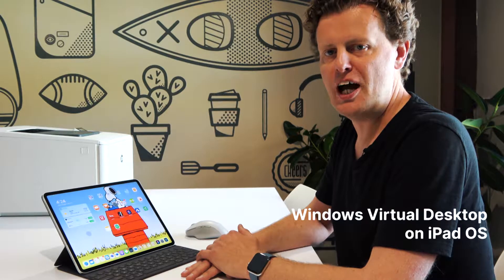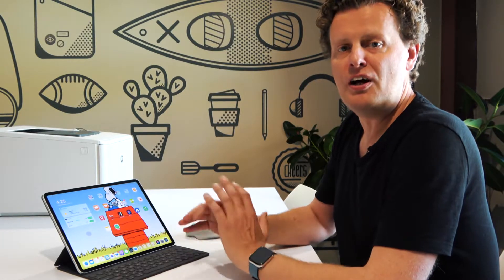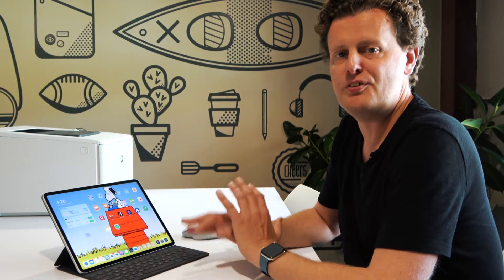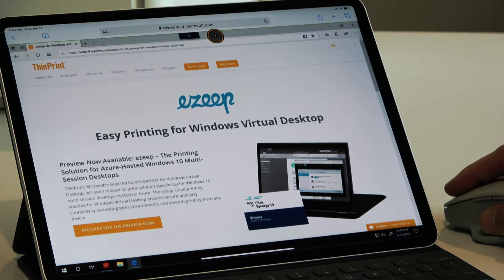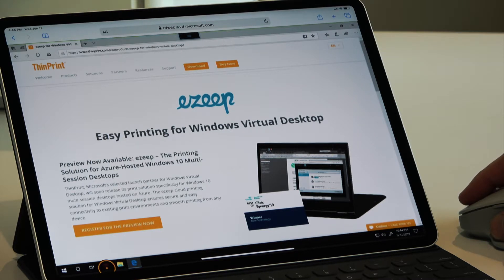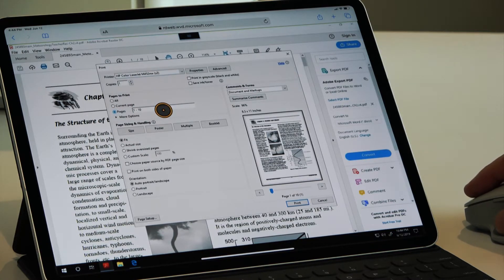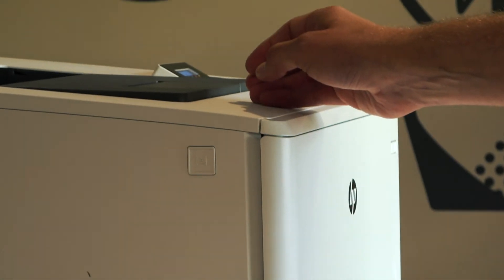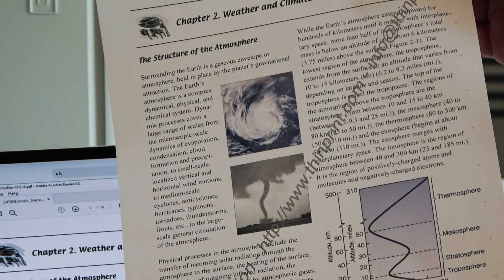Enterprise-Grade Printing with Windows Virtual Desktop for iPad OS | ezeep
ezeep's innovative printing solution for Windows Virtual Desktop even works on the iPad. We set up Windows Virtual Desktop for iPad to demonstrate how businesses can easily harness the power and mobility of iPad OS in the enterprise to deliver ezeep's enterprise grade printing, desktop class web browsing and mouse support for workers on the move.

In case you haven't heard already, iPads will be receiving a new operating system, called iPad OS, that will branch away from iOS by the end of the year.

Included are a host of new productivity features that have been superbly showcased on many videos on YouTube already.

These features are great news for developers who recognize the potential that iPads have – and already realize – in many enterprise-contexts around the world.

By connecting to a Windows Virtual Desktop from an iPad, ezeep is able to integrate our WVD-printing solution for iPad users (sign up here in time for the official release of Windows Virtual Desktop Combined with the other new iPad OS additions, businesses now how a compelling alternative to traditional workstations.

As you can see in the video, printing from an iPad is very easy and opens up new deployment scenarios for cost-effective remote printing and more.

Follow our channel for more information to Windows Virtual Desktop and visit ThinPrint's and ezeep's website for more on business focused printing solutions.